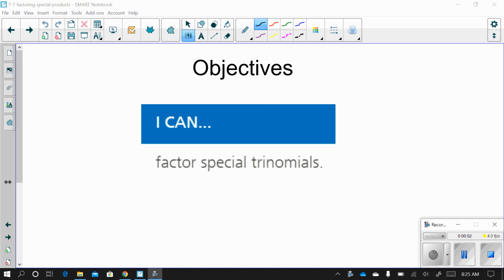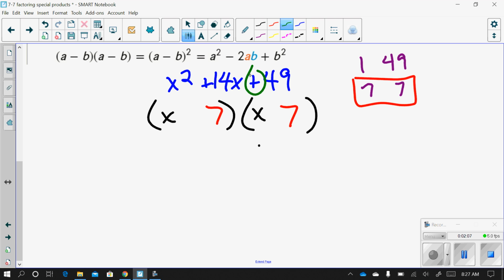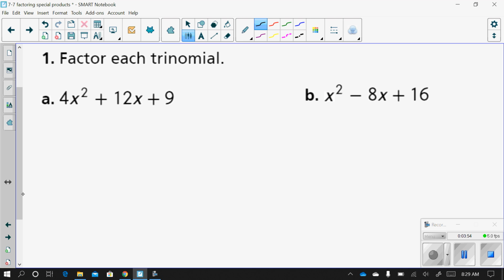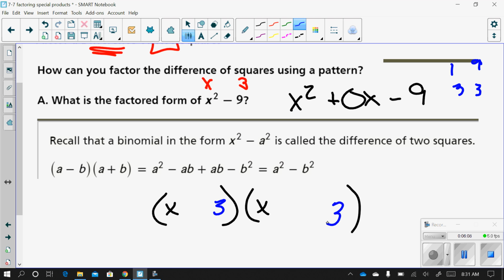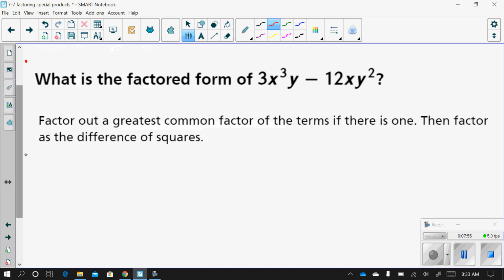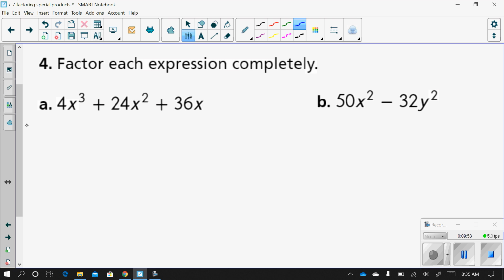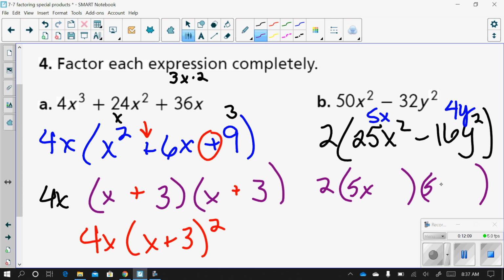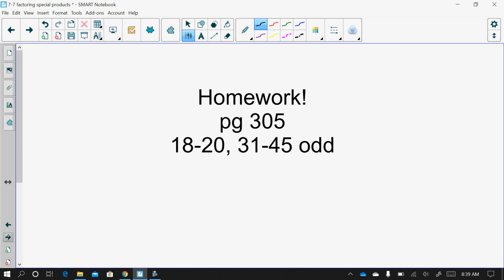7 7 video notes